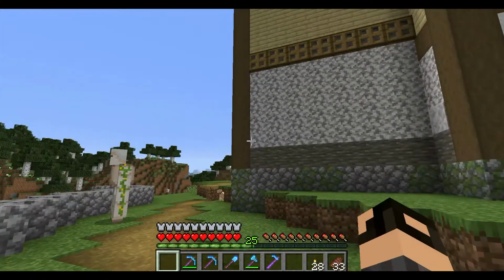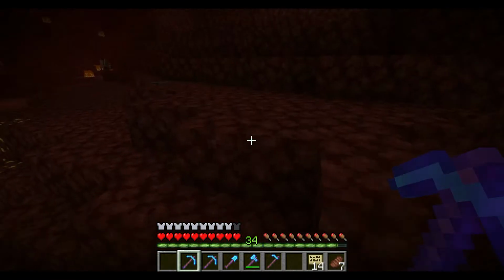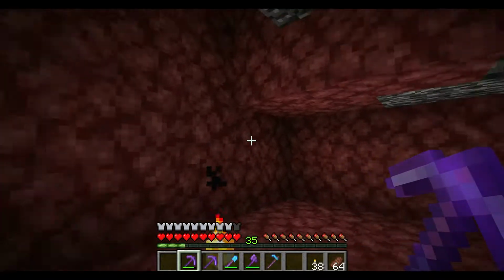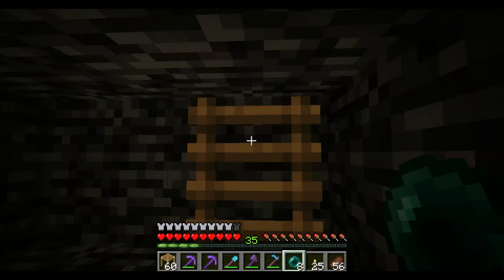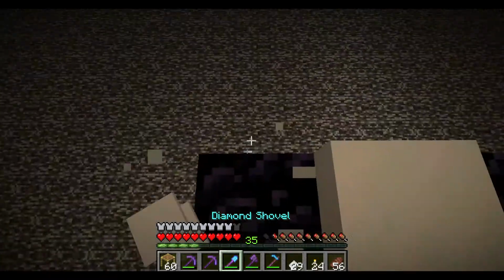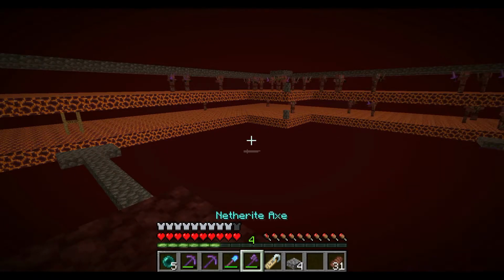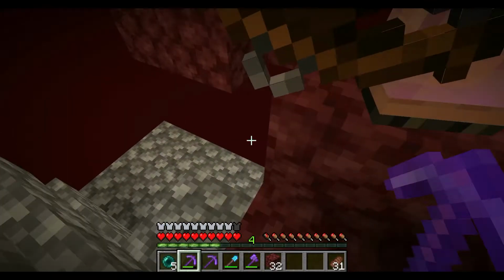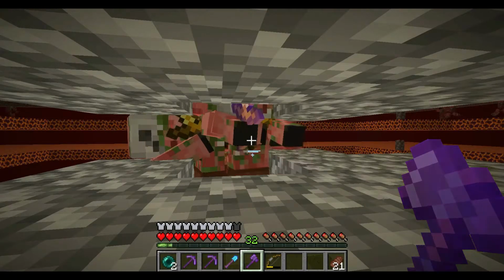Ep. 7 Time Warp Series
A checklist is formed and a huge project is accomplished.